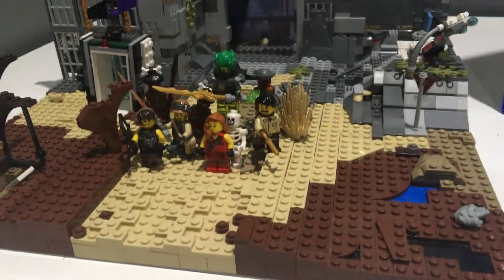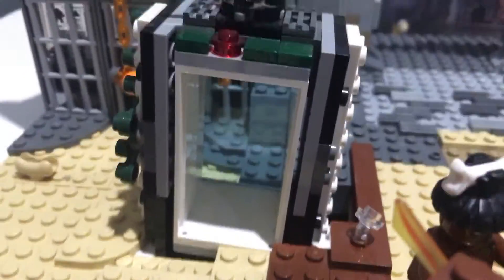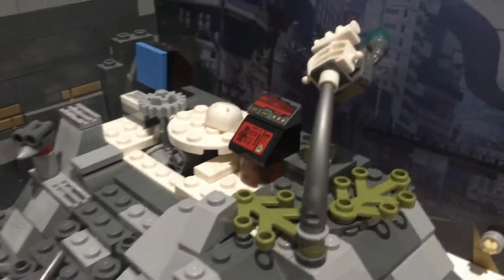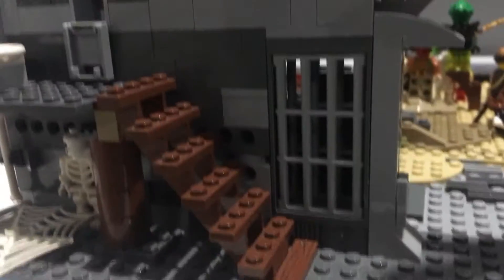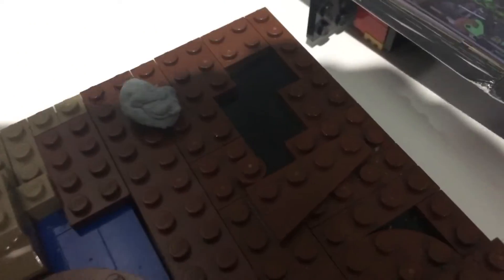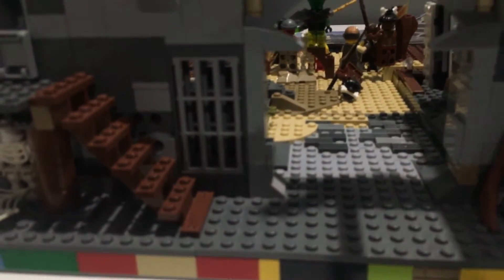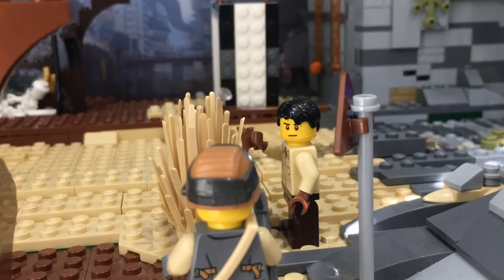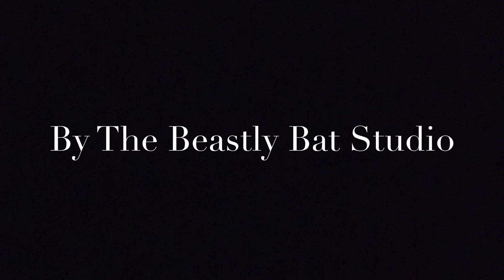The LEGO Adventure V E9 Behind The Scenes and Deleted Scenes